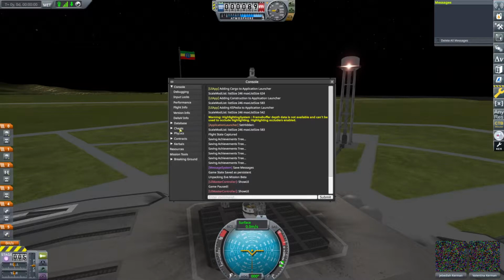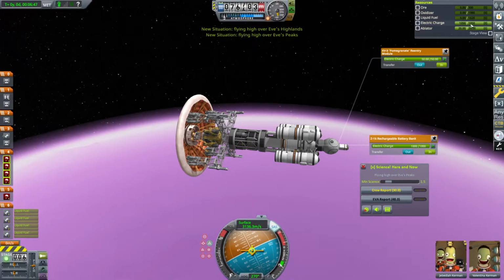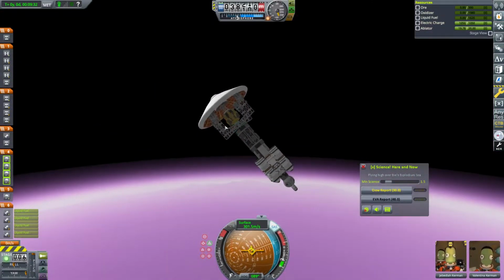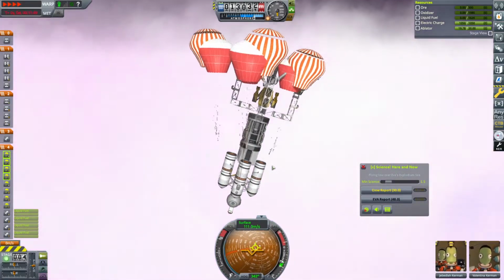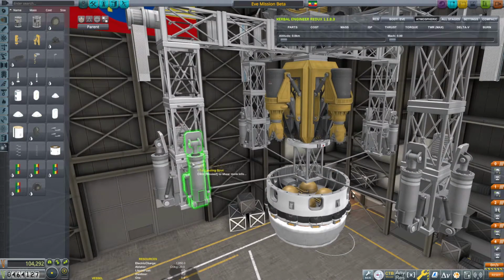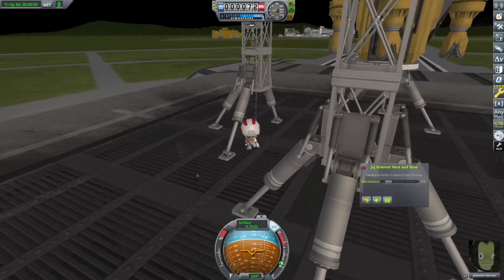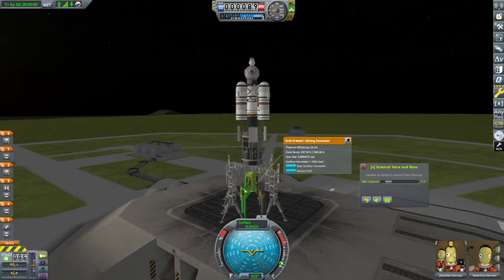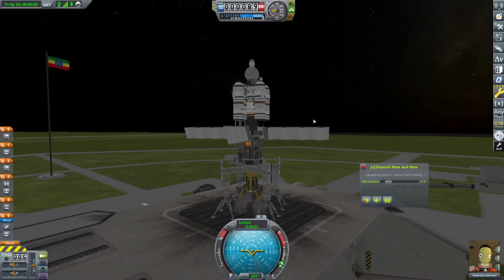Kerbal Space Program | Ethiopia Through The Ages | Episode 77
Time for some simulated explosions!

Construction goals:  Science vessel, construction ship, 3x corvettes, starbase, research station over Eve, mining station over TBD (Neptune's moon Triton, no KSP stock analogue), mining station over Kerbol, mining station over Mun (done), mining station over Jool.